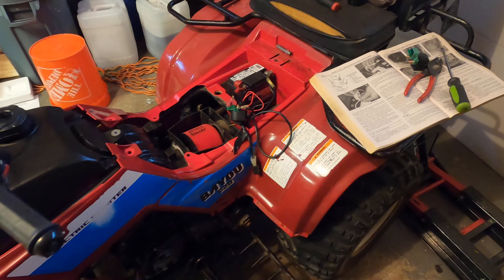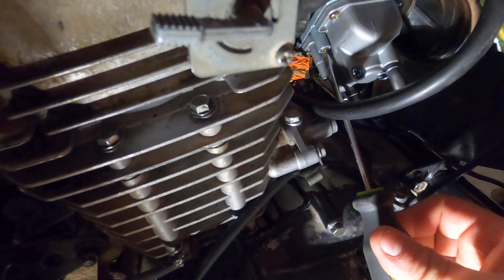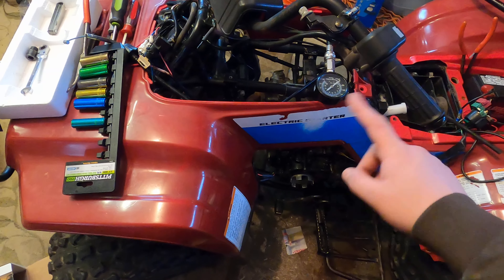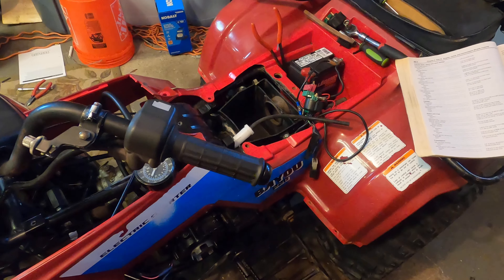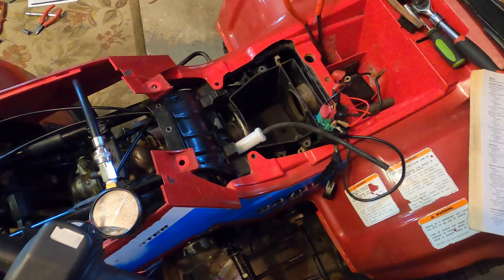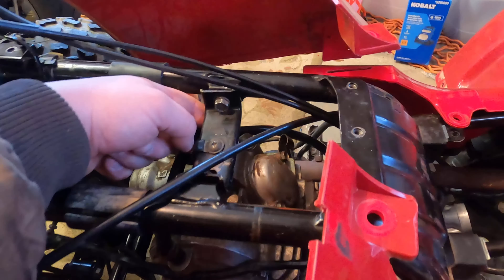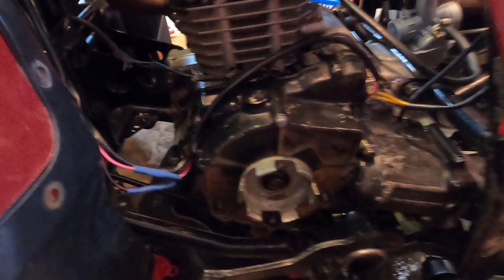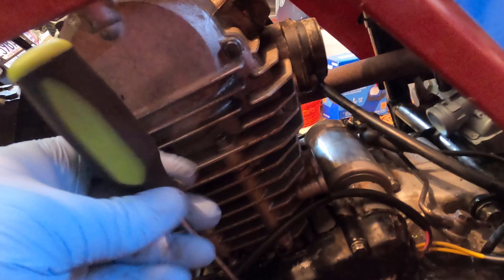kawasaki son what it needs now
what kawi son needs to run healthy